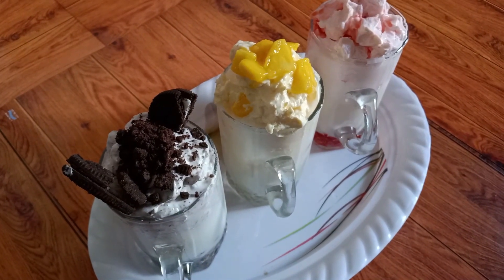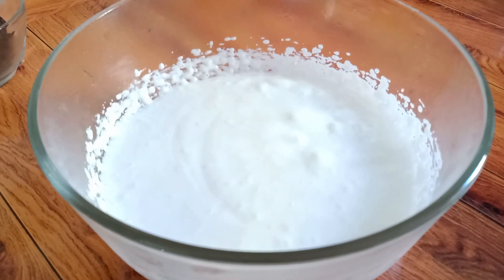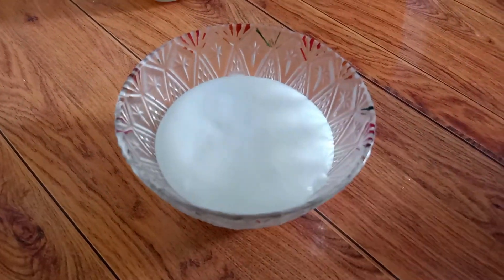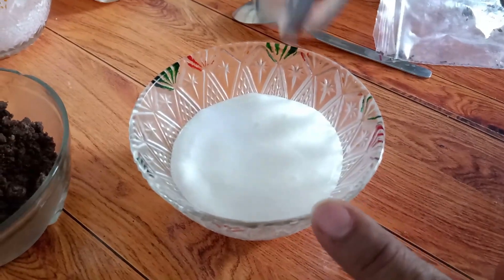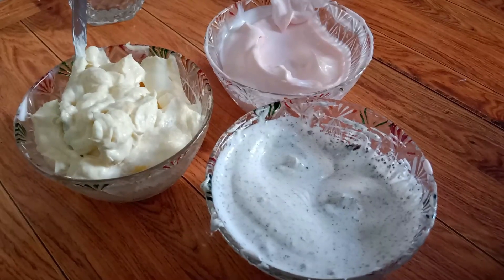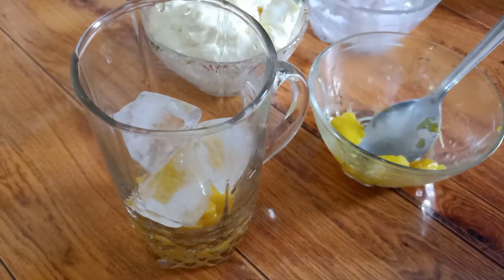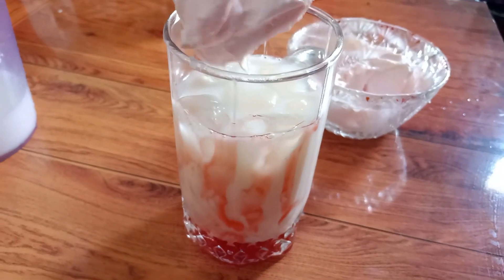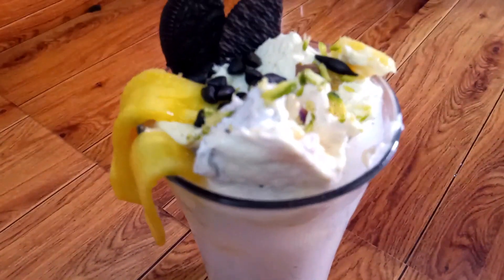Dalgona milkshake | 4 types Dalgona Milkshake| Oreo, Mango, strawberry, Mix Dalgona | Dalgona shake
Hi Guyz!! Today we bring 4 types of dalgona milkshakes recipe.

Ingredients Required:
-Mango
-Strawberry syrup/essence
-oreo biscuits(1 pack)
-milk - 250ml
-ice cubes
- cream (whipping/amul) - 1 cup